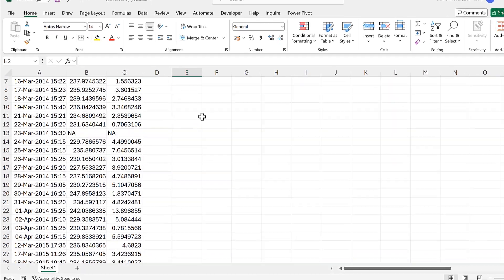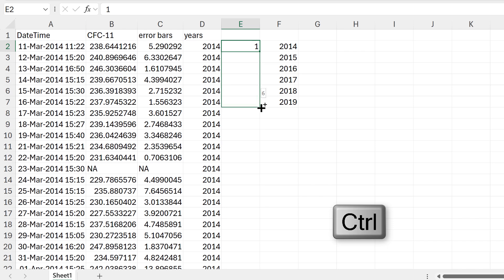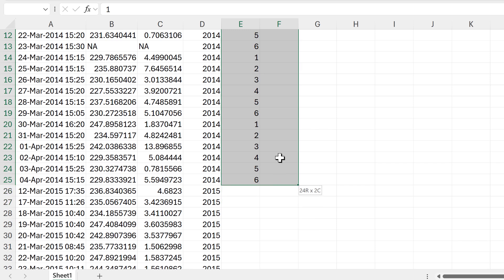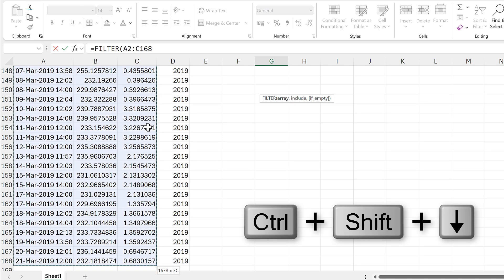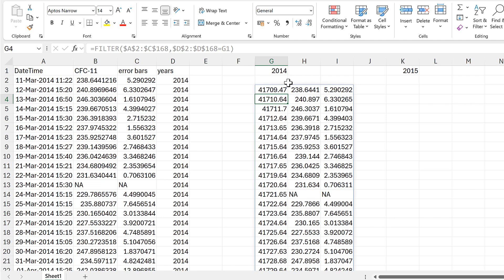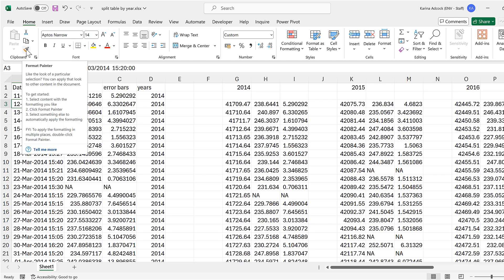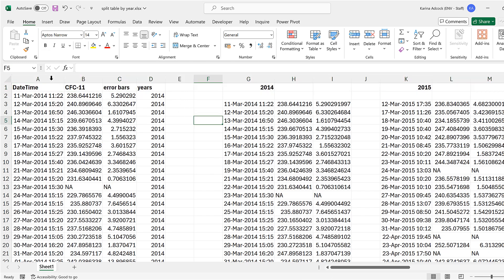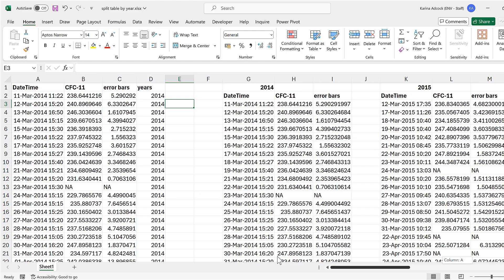Split a table into multiple tables based on column value in excel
=FILTER($A$2:$C$168,$D$2:$D$168=G1)